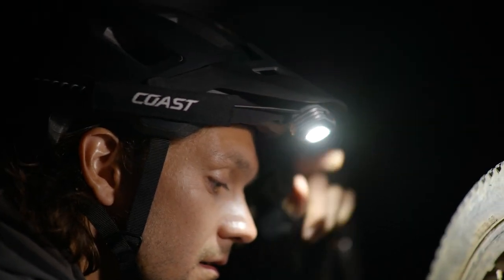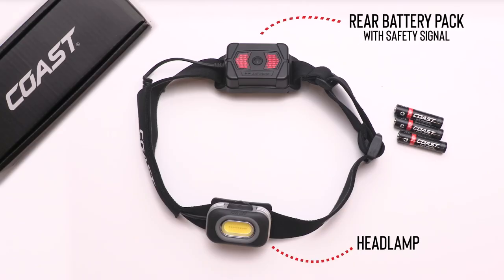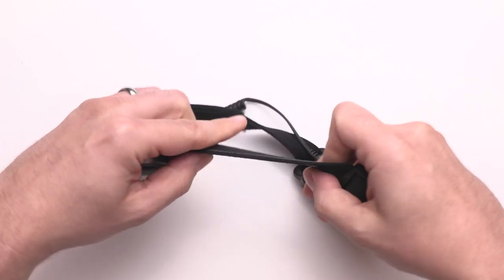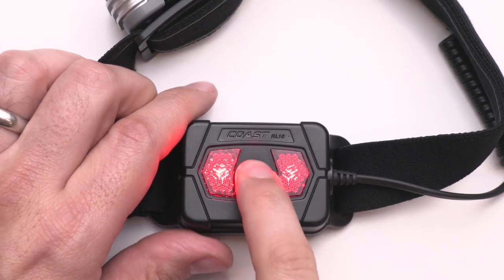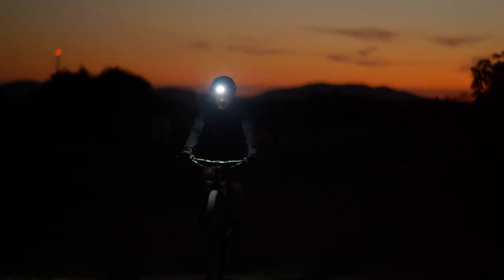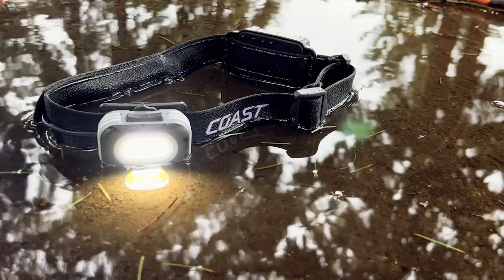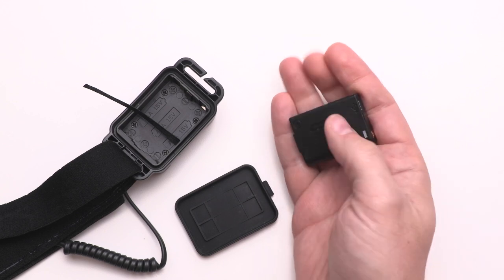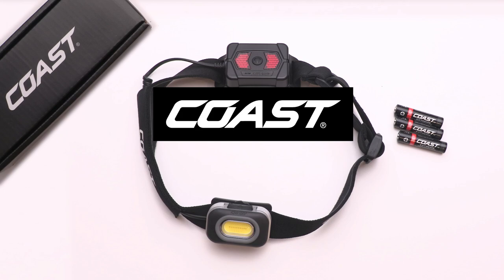RL10 Headlamp - Product Spotlight Video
0:00 - Introduction
0:28 - Included
0:38 - In-Use Example
0:48 - Adjustable Hinge
0:52 - Headband Strap
0:58 - White Beam
1:13 - Red Beam
1:17 - Powering Off
1:20 - Rear Safety Signal
1:39 - Runtime & Beam Type
1:53 - Cooling Fins
2:02 - Durability Rating
2:14 - Alkaline Battery Use
2:22 - Changing Batteries
2:34 - Rechargeable Battery Use
2:51 - Product Overview
3:04 - COAST Crew